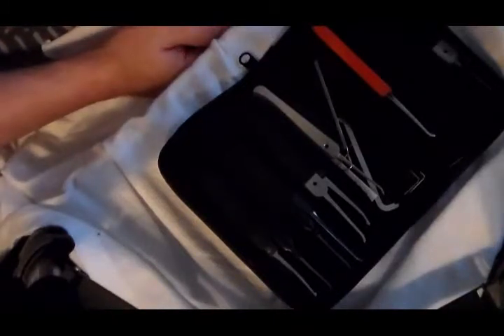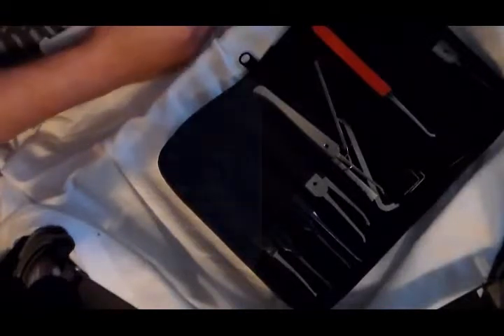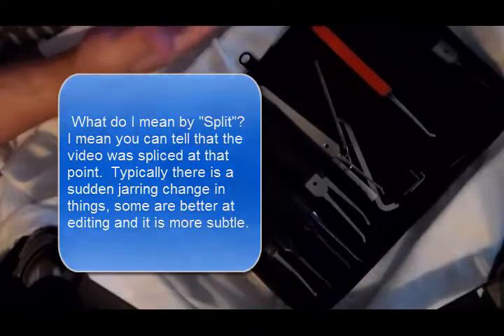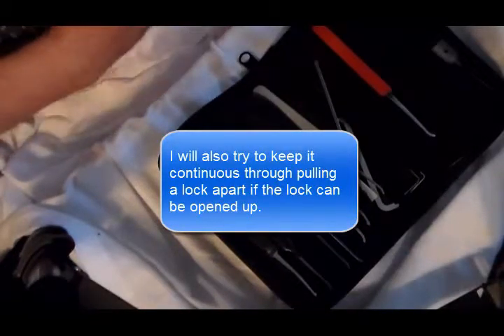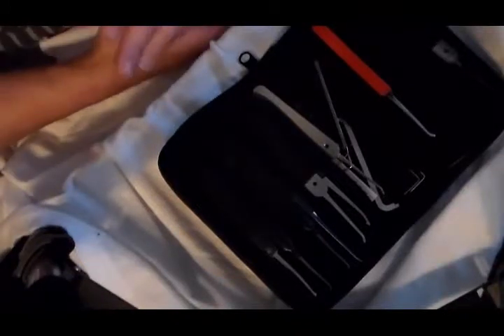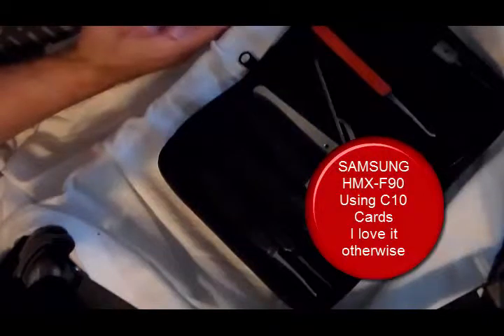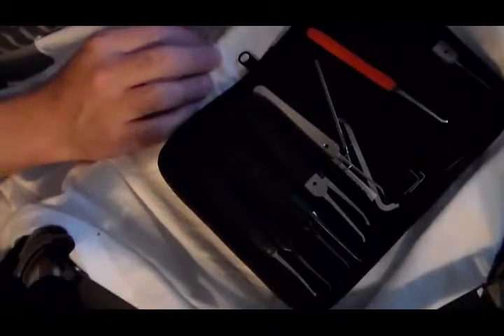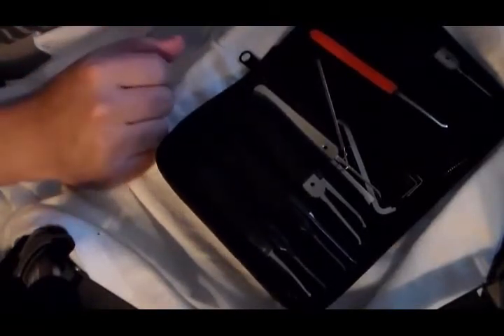08 - Camera and Editing Lock Videos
My promise to you when it comes to recording and editing lock picking videos.